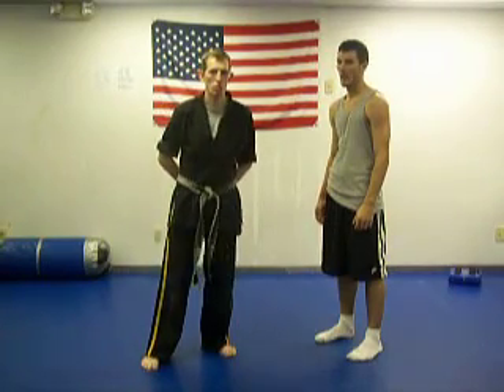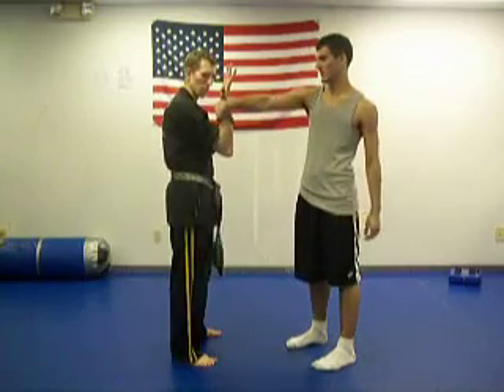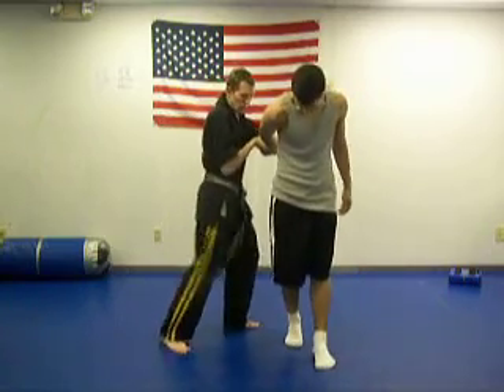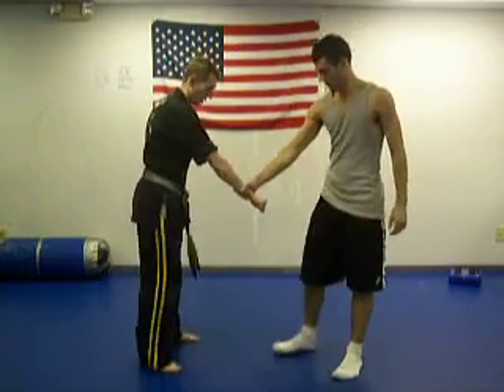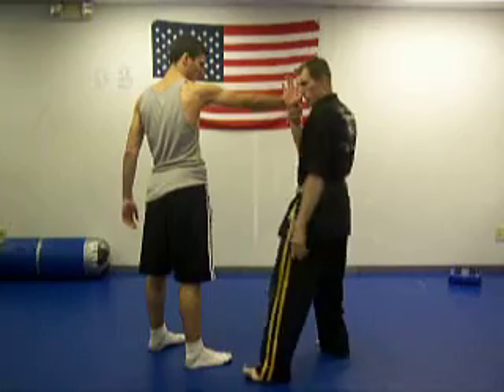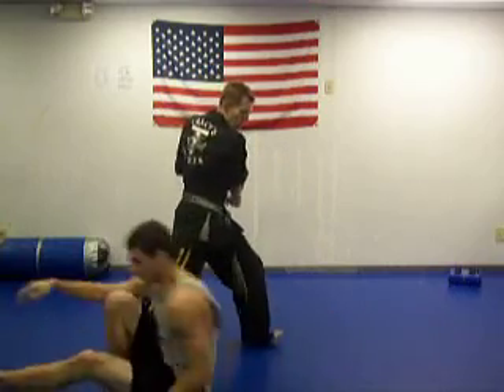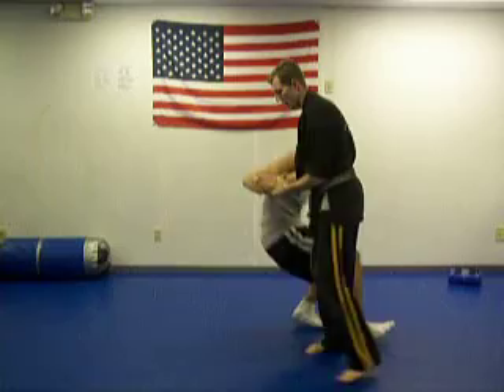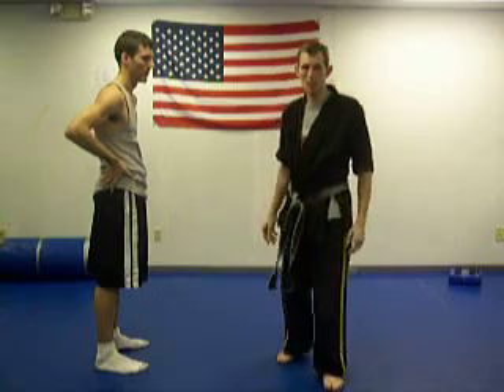learn a kenpo jujitsu technique/sweeping talon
n.ridgeville,ohio 35522 center ridge